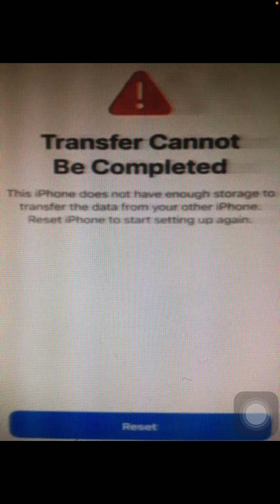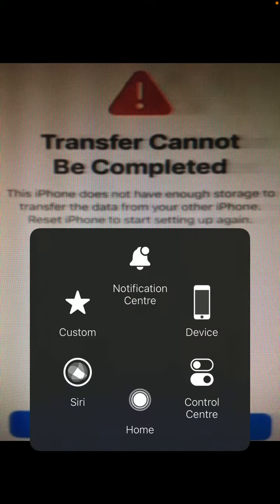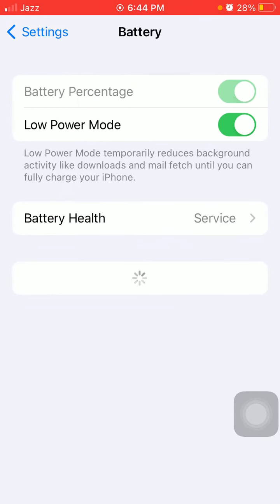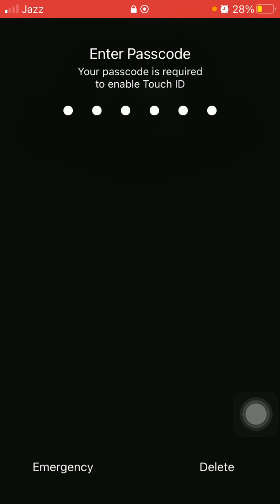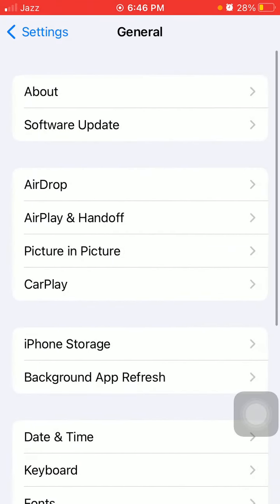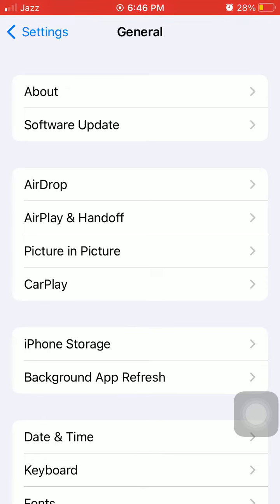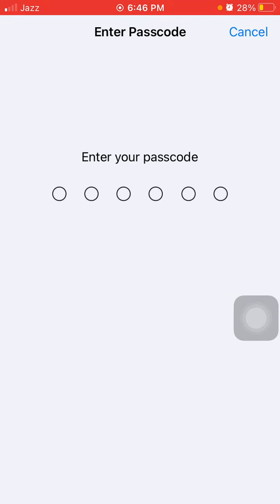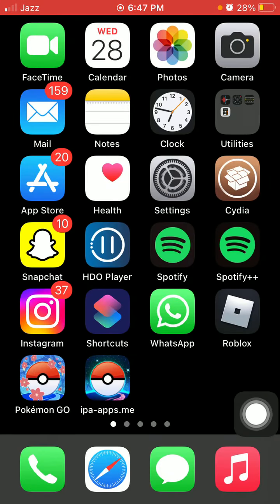How to Fix Data Transfer Cannot be Completed on iPhone 14 14 Plus 14 Pro 14 Pro Max iOS 16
Fix Transfer Cannot be Completed, iPhone Not Enough Storage
unable to complete data transfer reset iphone to start setting up again
iphone transfer cannot be completed not enough storage
iphone 13 unable to complete data transfer
unable to complete data transfer iphone 11
unable to complete data transfer iphone 12
transfer cannot be completed iphone not enough storage reddit
unable to complete data transfer iphone 13 reddit
how to transfer data from iphone to iphone